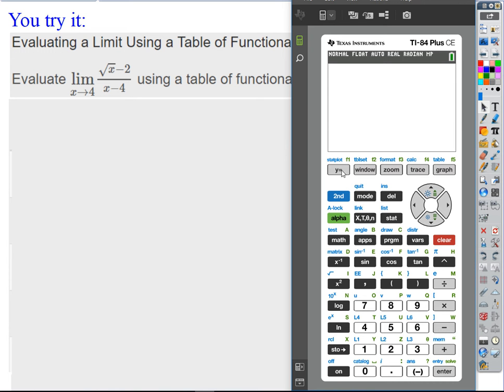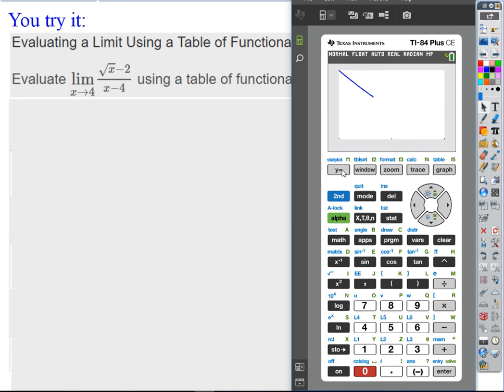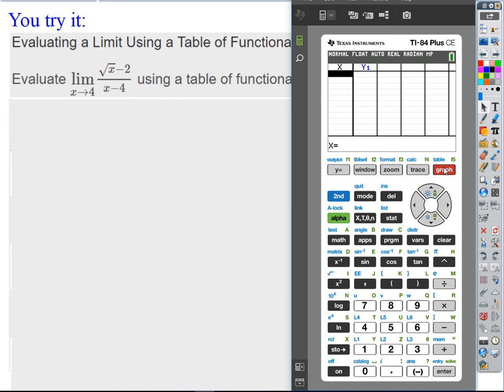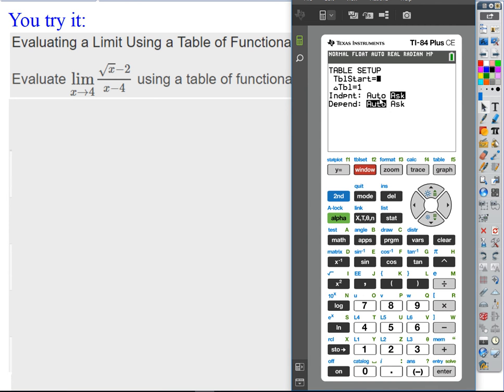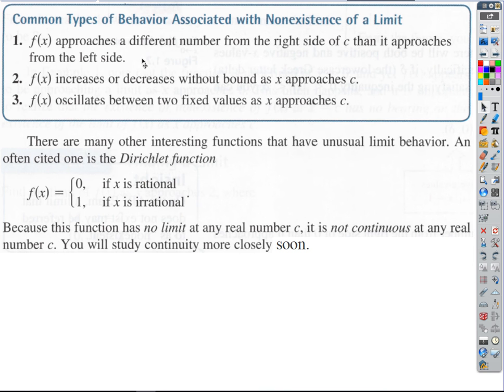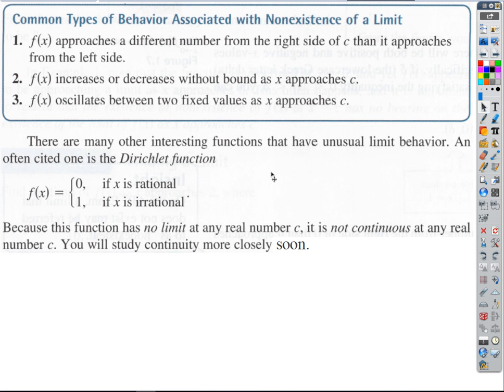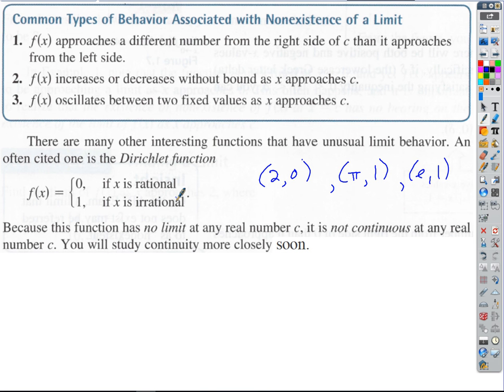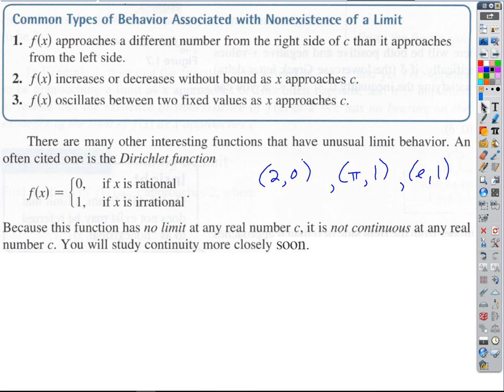Evaluating Limits with Technology 2018-08-30